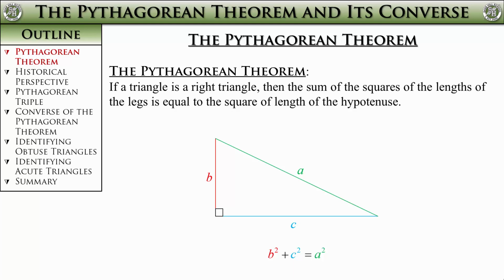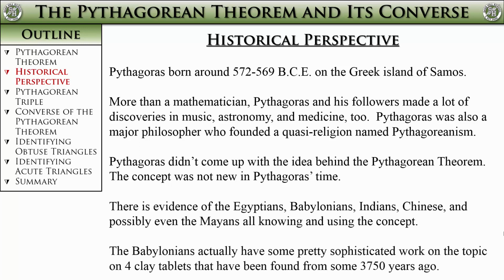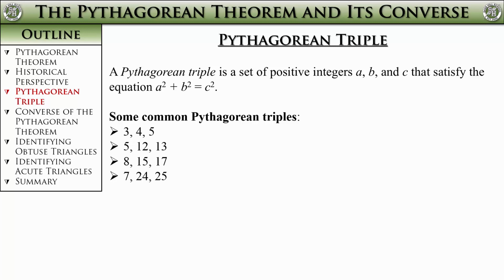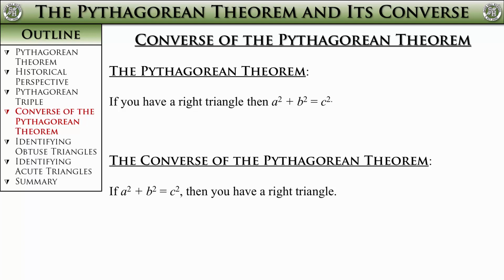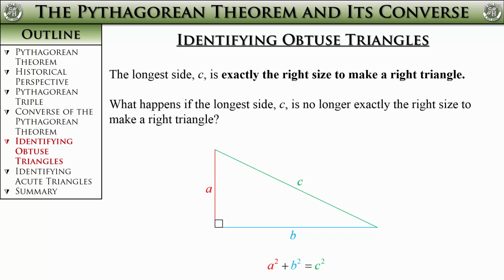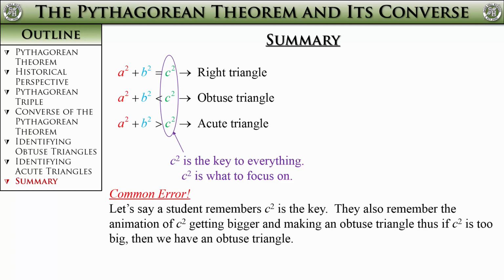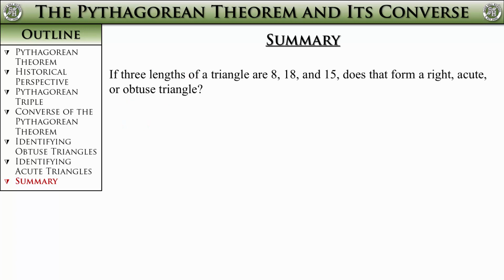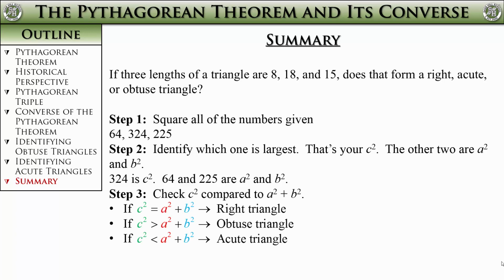Geometry, Section 8-1 -- The Pythagorean Theorem and Its Converse